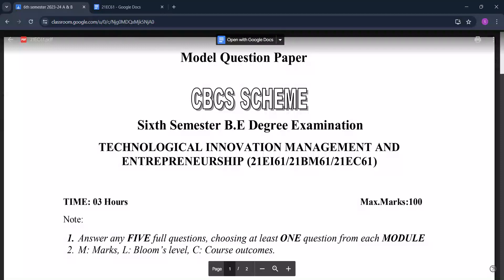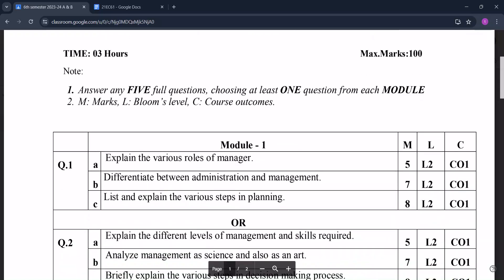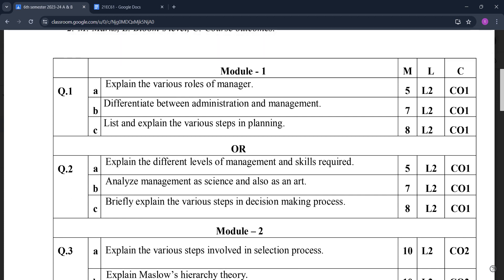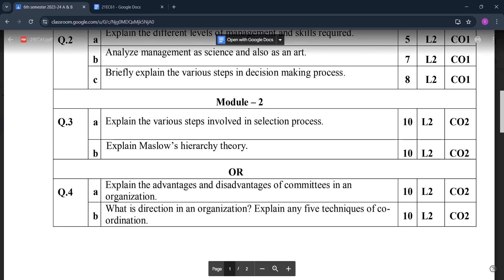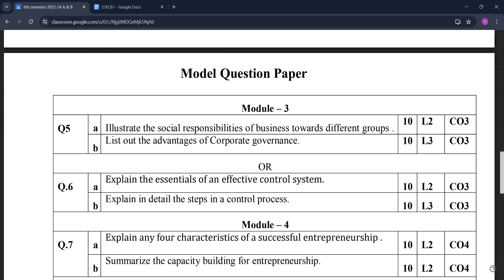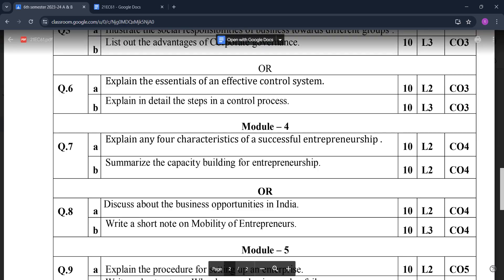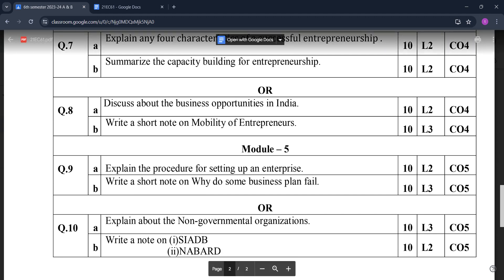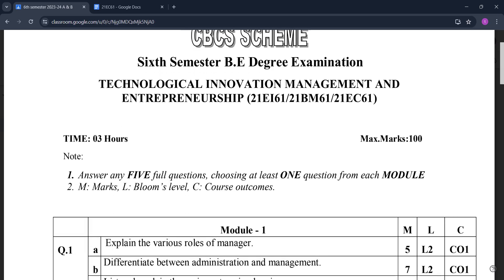TECHNOLOGICAL INNOVATION MANAGEMENT AND ENTREPRENEURSHIP | (21EI61/21BM61/21EC61) | VTU Model Paper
This video is about the model question paper of technological innovation management and entrepreneurship VTU 21 scheme

21EI61 VTU model question paper
21BM61 vtu model question paper
21EC61 VTU model question paper
21EI61 vtu  21 scheme
21BM61 vtu  21 scheme
21EC61 vtu  21 scheme
important questions VTU
vtu 21ec61
21ec61 vtu
model question paper VTU technological innovation management and entrepreneurship
time model paper model question paper vtu
6th sem
6th semester
6th semester ece
engineering vtu
technological innovation management and entrepreneurship